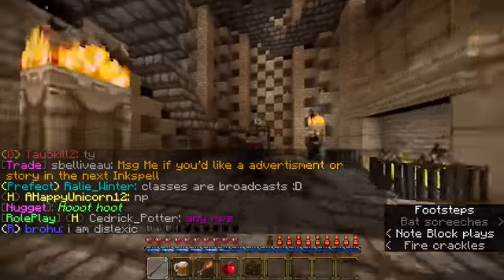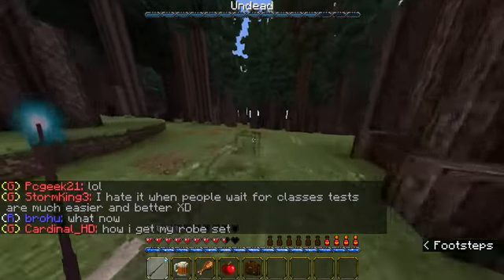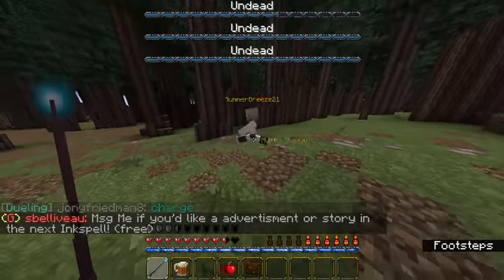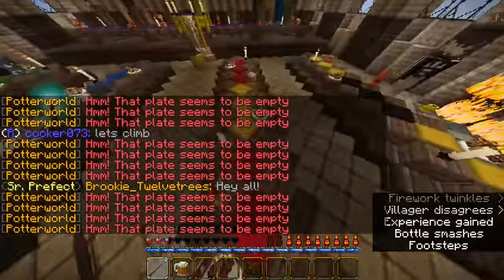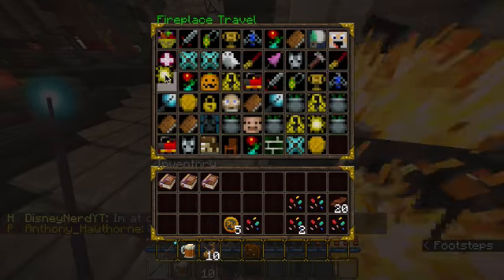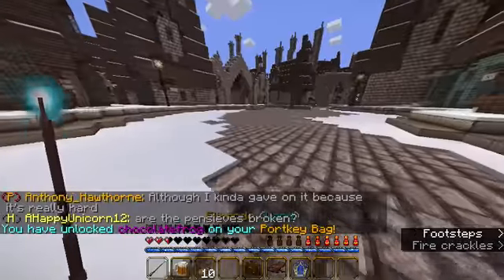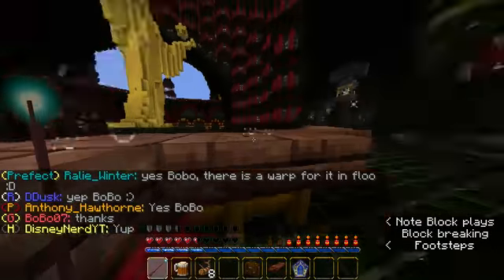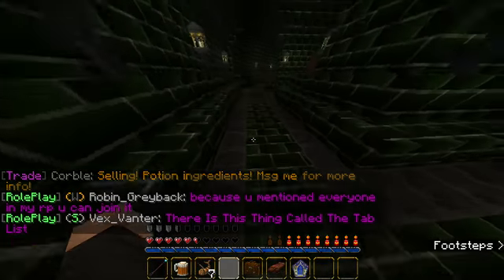Potterworld #3 Chocolate Frogs!